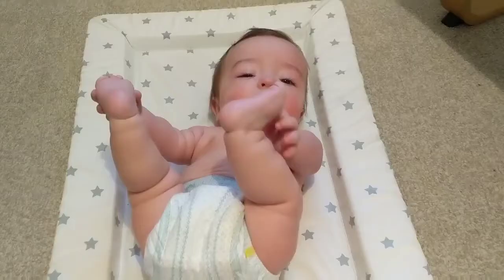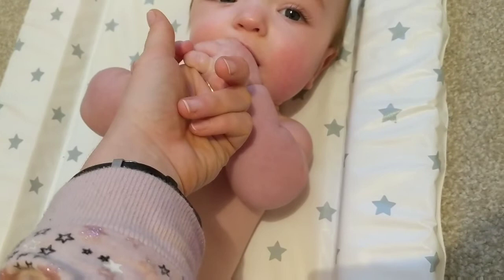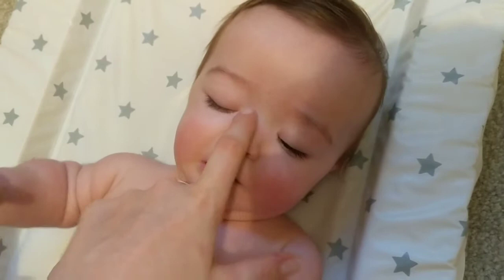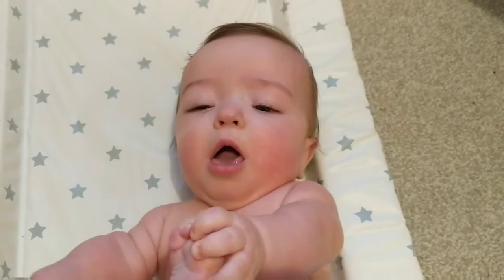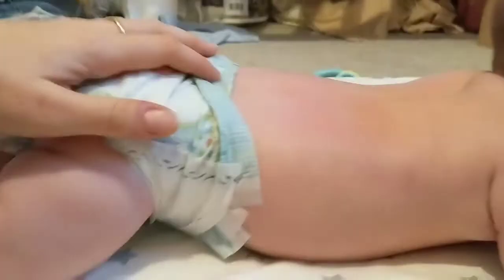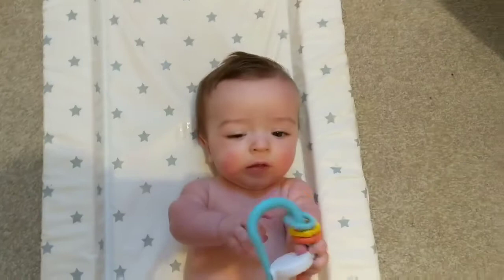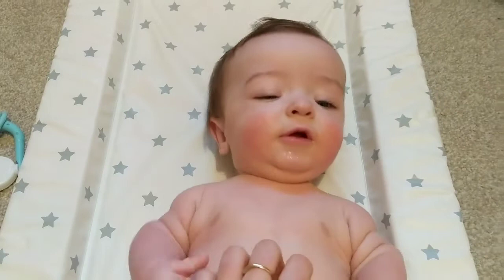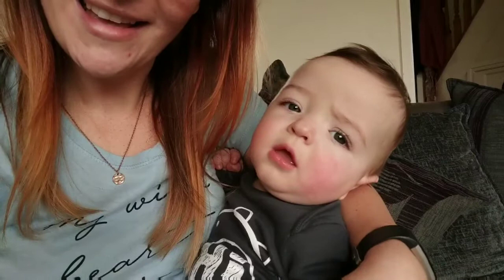Achondroplasia | Callum's Characteristics | The Little Puffin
My name is Rachel and The Little Puffin is all about my little boy Callum and our life together, along with my experiences as a first time mummy.

This weeks video is about the achondroplasia characteristics that Callum currently shows. There are many characteristics associated with achondroplasia and dwarfism, some of which I talk about in my videos and on my blog and so I thought it would be a good idea to show you these on Callum.

With The Little Puffin I want to share our life with you all and spread awareness about achondroplasia and dwarfism. What you see is real.. it is genuinely a part of our life!

Love to you all x